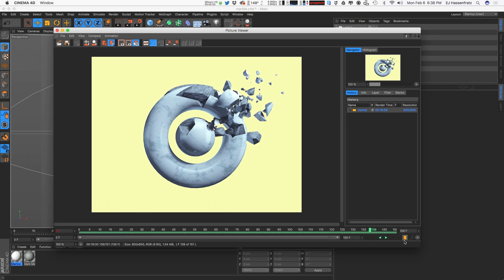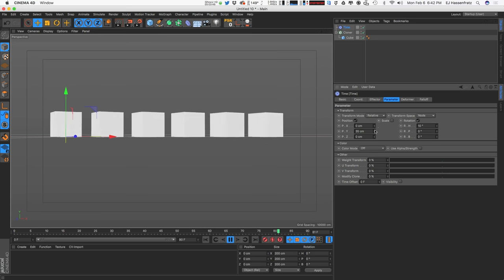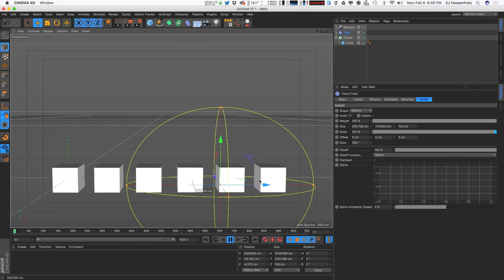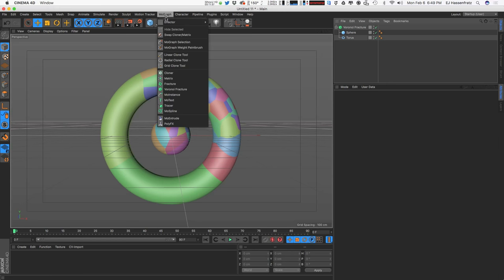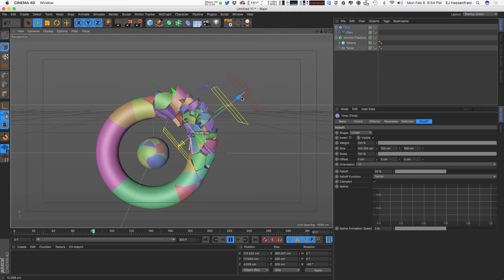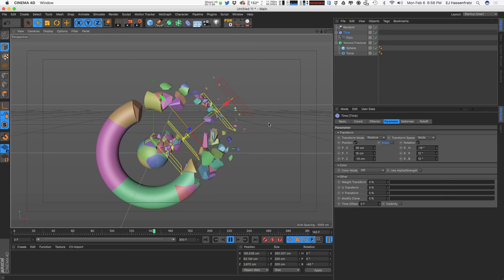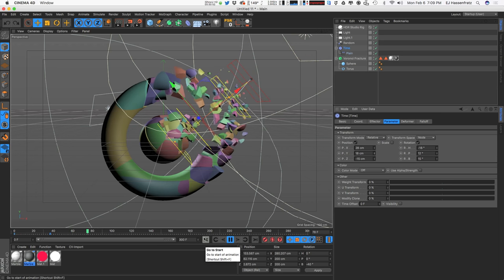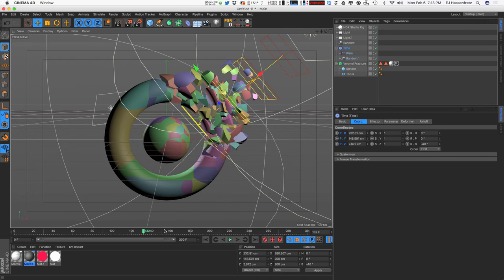Cinema 4D Tutorial - Intro to the Mograph Time Effector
In this tutorial you’ll get a little intro to the Time Effector, Voronoi Fracture and how you can use it to help automate animation inside Cinema 4D!

Don't have R18?  Download the free Cinema 4D Thrausi fracture plug-in to follow along with this tutorial:

Intro to Mograph Time Effector Tutorial Topics Include:
• Learn some Time Effector basics
• Combining the Time Effector with other Effectors to get variations of animation applied to objects
• Introduction to the R18 Voronoi Fracture object & learning how it fractures up objects
• Learning about Falloff Clamp functions
• How to create a nice procedural marble texture
• Utilizing the Random Effector for more organic, interesting animation

If you have any questions about the Time Effector or Voronoi Fracture, be sure to post it in the comments section!  If you create anything using this technique, be sure to share it with me on Twitter or in the Comments!

This was recorded live on the Live Design Stream.  To get alerted for future live design casts & get sneak peeks at new tutorials before anyone else, sign up for the Eyedesyn Newsletter